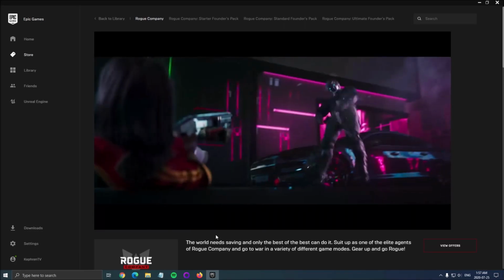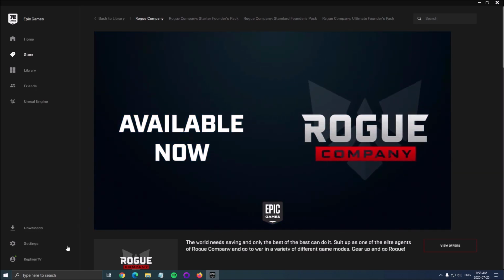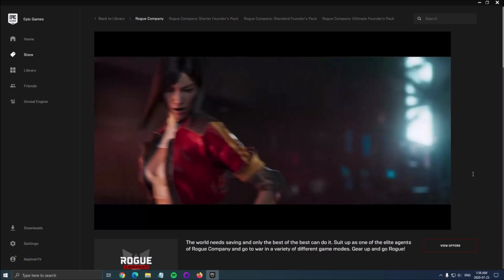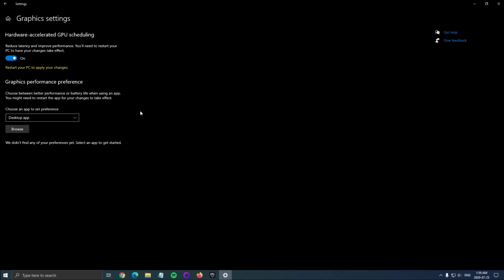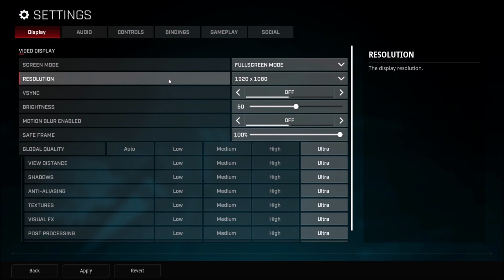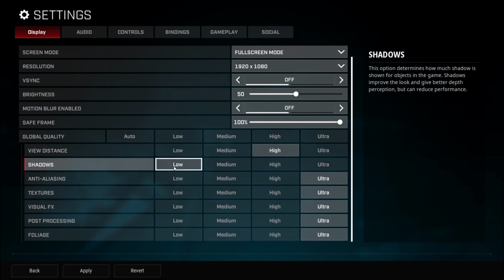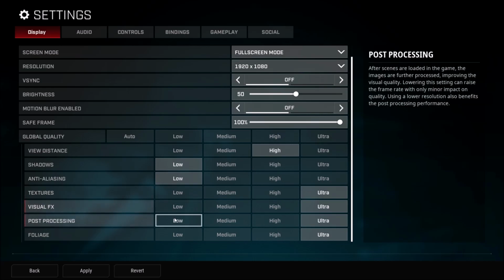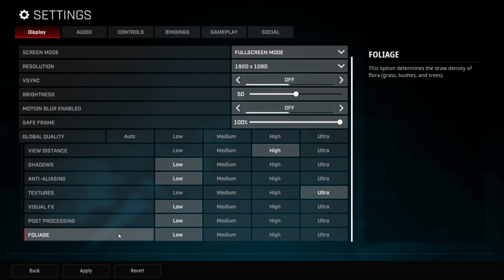Rogue Company - How to BOOST FPS and Increase Performance on any PC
This is a simple tutorial on how to improve your FPS on Rogue Company. This guide will help you to optimize your game.

This video will teach you guys how to optimize Rogue Company for the best increases possible to boost fps reduce lag stop stuttering fix spikes and improve visuals within Rogue Company.

My Configuration:

CPU: Ryzen 3900x
GPU: Nvidia EVGA 2070 Black Gaming 8 gig
Ram: 32 GIG DDR4
Headset: Hyper X Cloud 2
Headphone: Sennheiser HD 599 Special Edition
Microphone: Blue Yeti
Keyboard: HyperX Alloy FPS Pro Tenkeyless
Mouse: Logitech G305
Mousepad: Corsair Vengeance MM200 Wide edition
Camera: Logitech C920